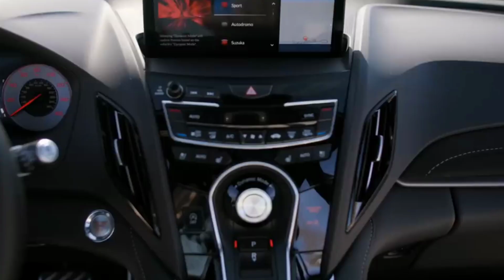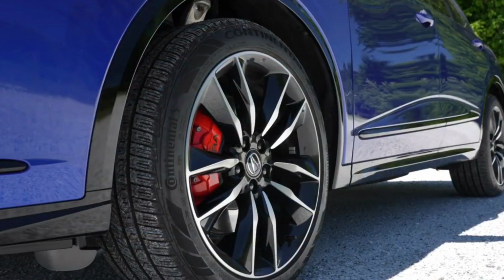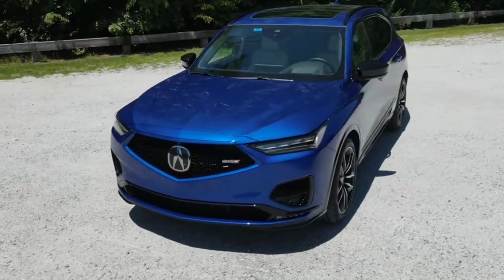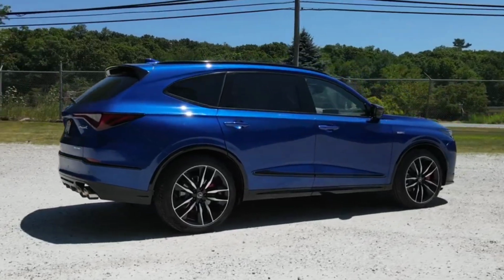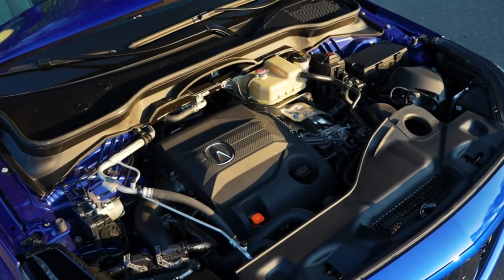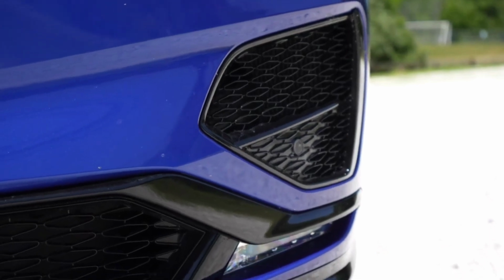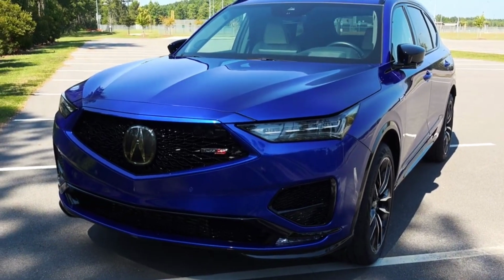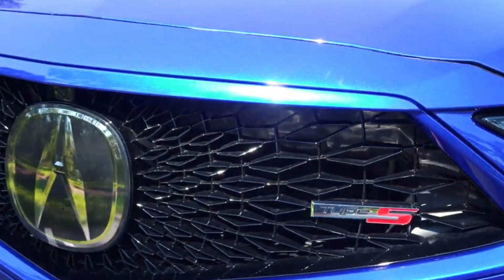2023 Acura MDX Thick With Technology Features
The regular MDX is powered by a 290 hp 3.5 liter V6 that is mated to a 10 speed automatic transmission. Front wheel drive is standard, with all wheel drive available as an option. The sporty Type S model is powered by a 355 hp turbocharged 3.0 liter V6 and comes standard with all wheel drive. Our test drive of an all wheel drive Advance model with the standard powertrain revealed surprisingly nimble handling and perky acceleration. When we sampled the Type S, we praised it for the same agile feeling on the road and appreciated the extra power, but wondered if that model is worthy of its Type S badging. The Type S is measurably quicker than the standard model, however, and at our test track, it needed only 5.5 seconds to reach 60 mph while the less powerful variant required 6.4 seconds.